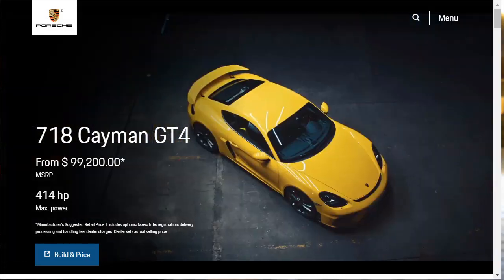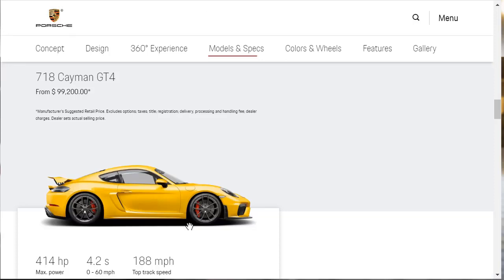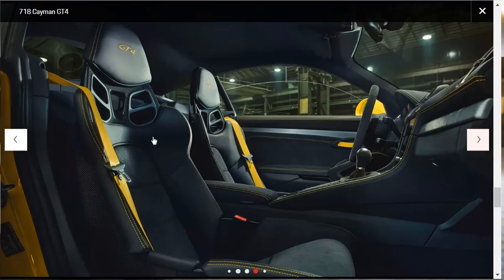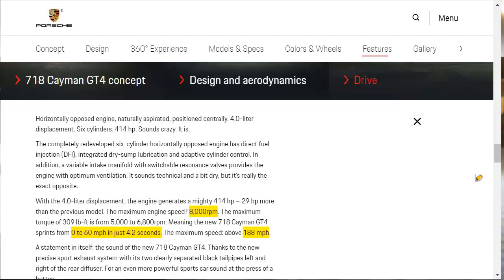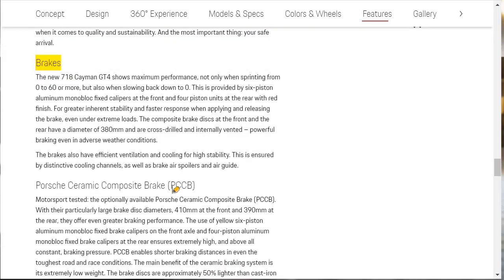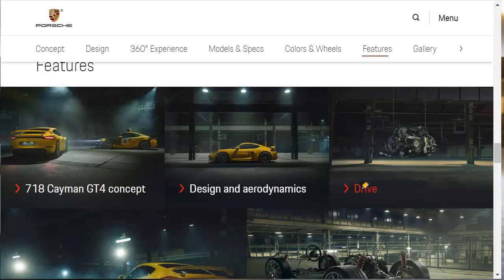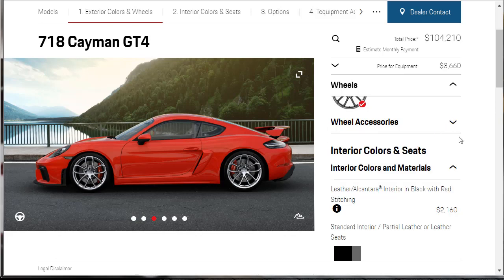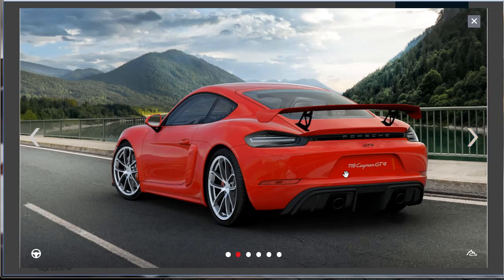2020 Porsche 718 Cayman GT4 - Build & Price Review: Colors, Wheels, Features, Specs, Configurator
The 2020 Porsche 718 Cayman GT4 is the Cayman for purists. A six-cylinder engine and GT3-derived chassis make Porsche's CaymanGT4 a perfect track weapon. It is a direct replacement for the very first hardcore PorscheCayman to emerge of Porsche Motorsport that was the 2015 GT4.

The 2020Porsche718CaymanGT4 employs a 4.0-liter, 8000-rpm, bored, stroked, and turbo-free version of the 992-generation 911's 3.0-liter engine. Hitting the high notes necessitates contemporary cylinder heads, valves, pistons, connecting rods, and crankshaft. The intake manifold, with two resonance flaps, is also contemporary. The free-breathing six-cylinder makes 414 horsepower at 7600 rpm and 309 pound-feet of torque from 5000 to 6800 rpm. That is an increase of 29 horses over the 2016 GT4, which made equal torque. The only gearbox paired with this engine is a six-speed manual.

Around back, there is a fixed, manually adjustable wing with integrated side plates and practical rear diffuser.  Not easily visible is closed underbody paneling.  All this leads to a 50% increase in downforce compared to the older GT4.